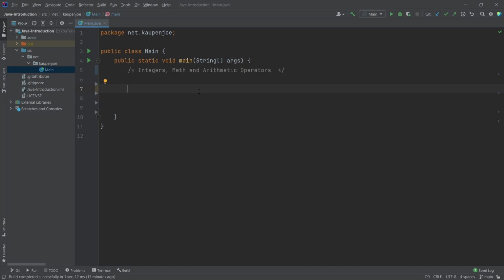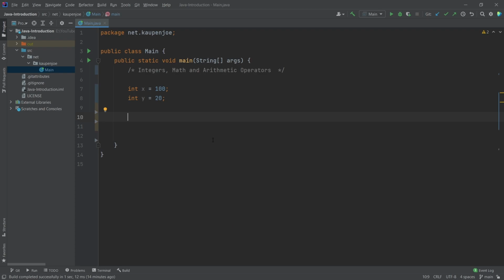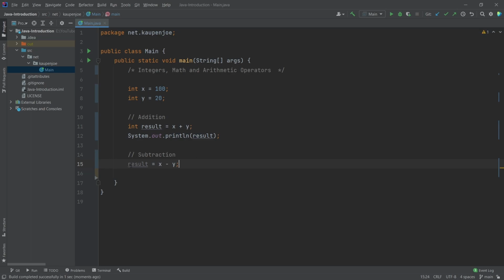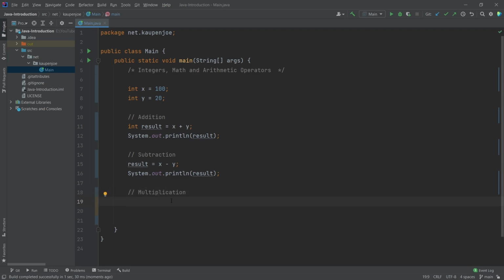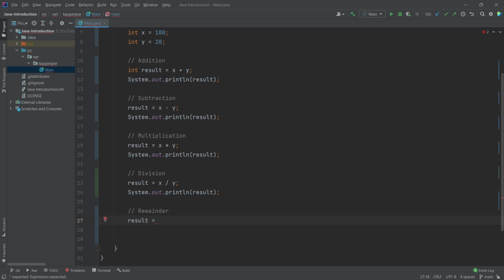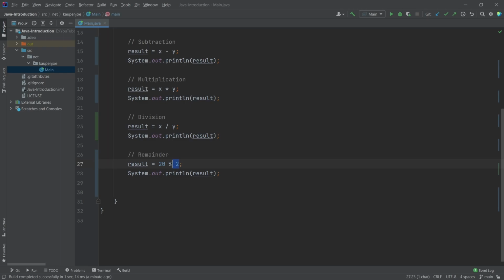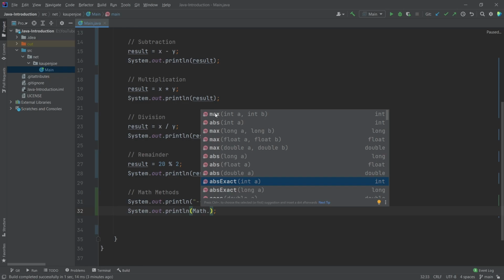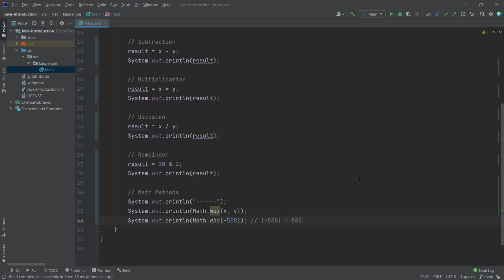Java: Integers, Math & Arithmetic Operators | Java Introduction for Minecraft Modding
In this Java Tutorial for Minecraft Modding, we are learning about Integers, Math Methods & Arithmetic Operators.